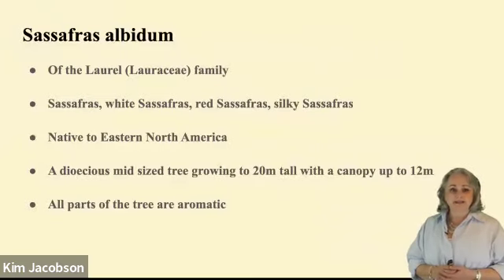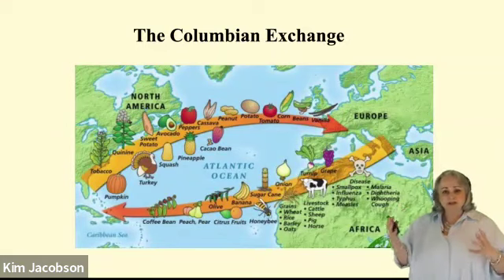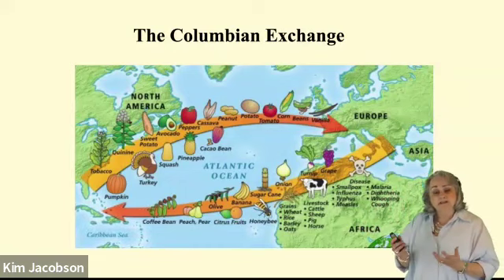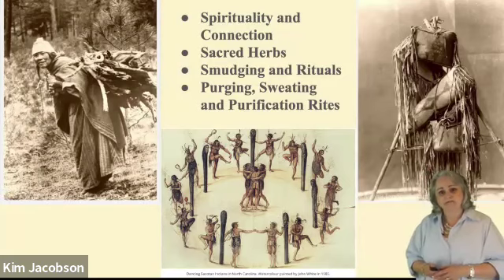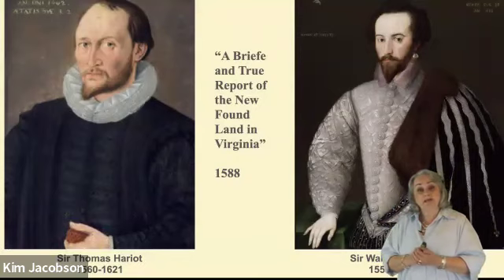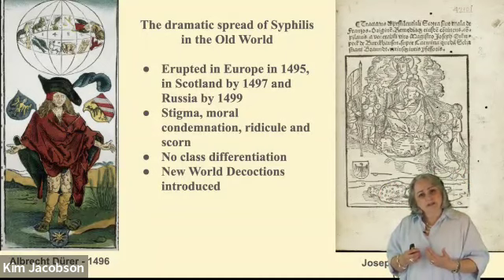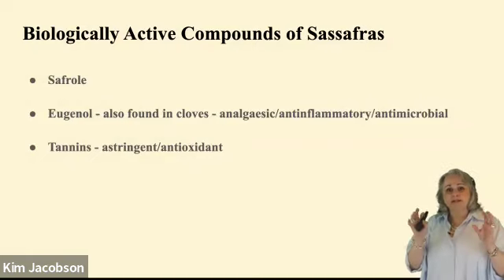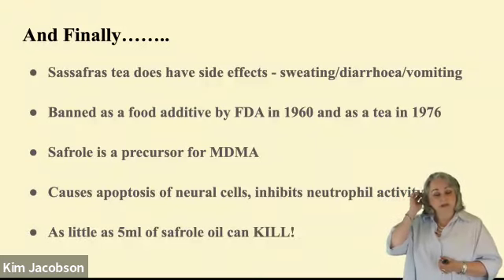From Spring Tonic to Syphilis: Sassafras, an Indigenous Herbal Cure-all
BSHP online talk delivered by Dr Kim Jacobson on 12 May 2025